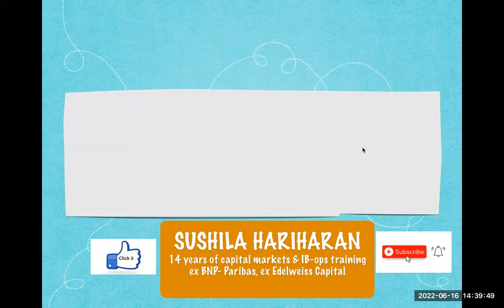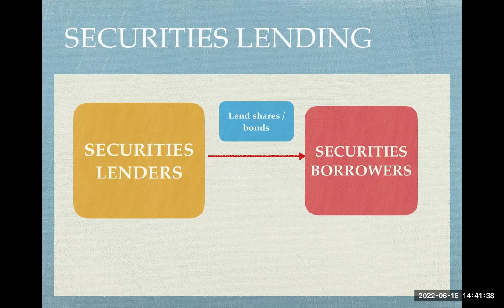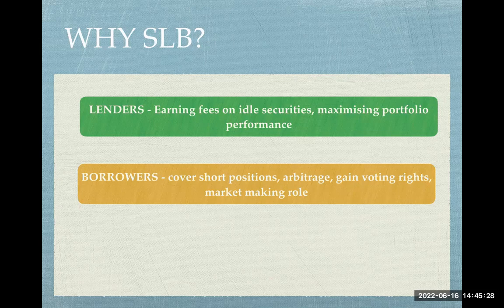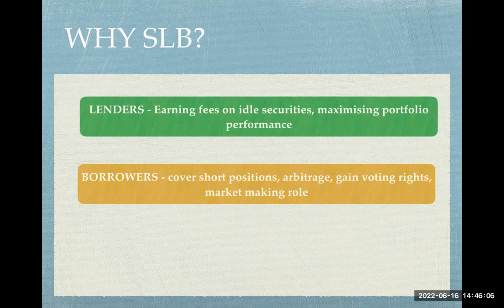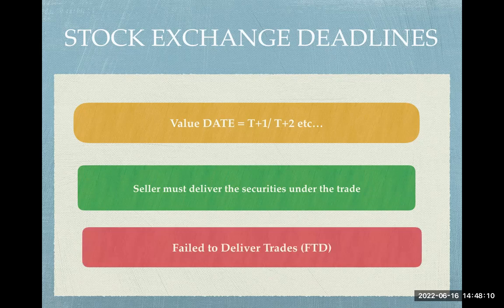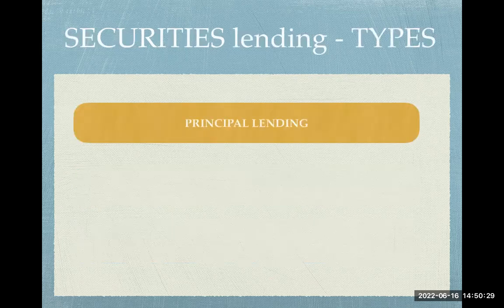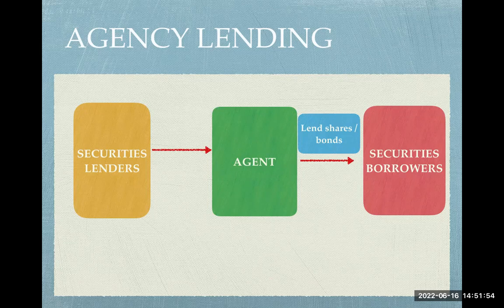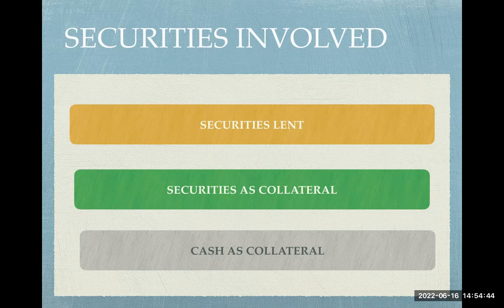SECURITES LENDING - An Overview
Securities Lending is a USD Billlion fees industry across 45 nations. This video gives an overview of the Securities Lending Industry, the motivation for securities borrowing, the process of lending, Collaterals used etc.
Since this topic is quite complex, we will upload separate videos on collateral management and master agreements. Happy Learning